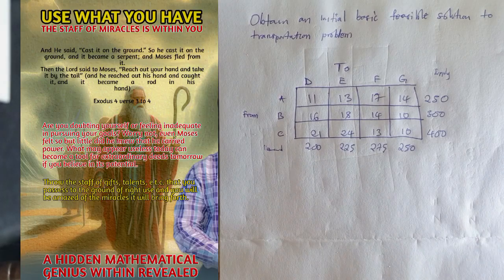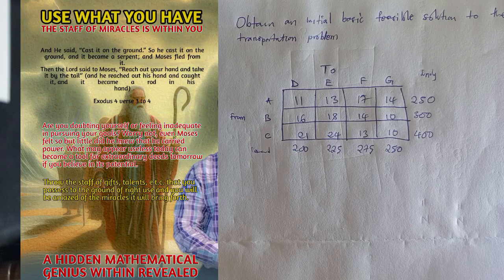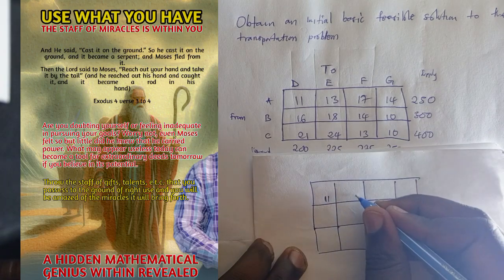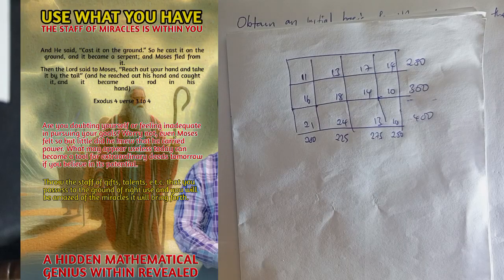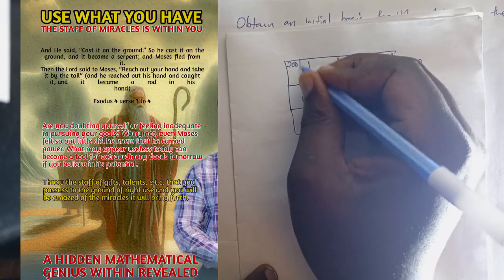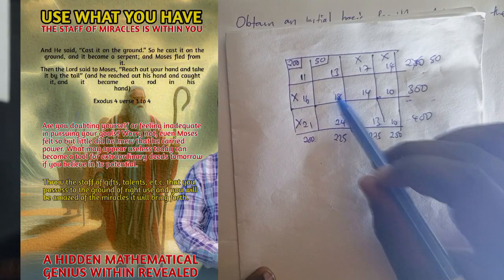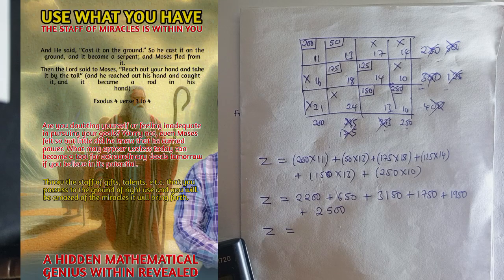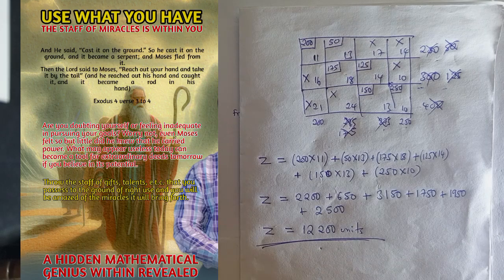NORTH-NORTHWEST CORNER RULE [TRANSPORTATION PROBLEM]